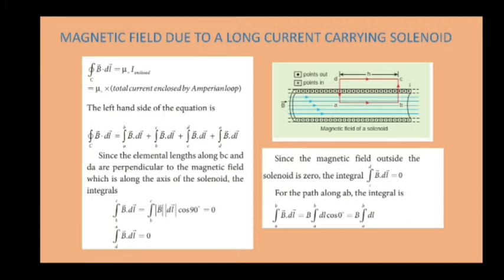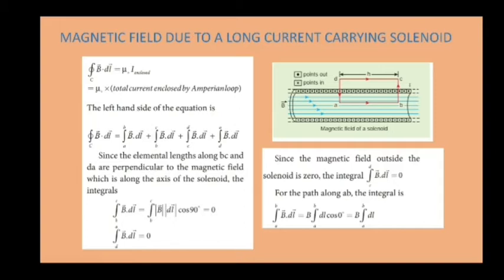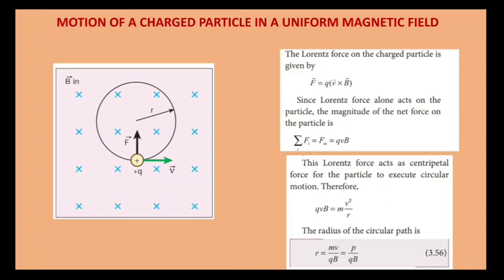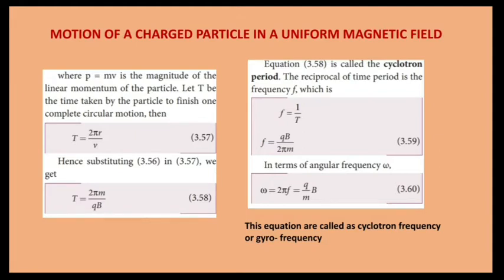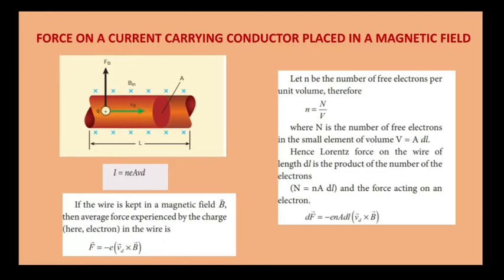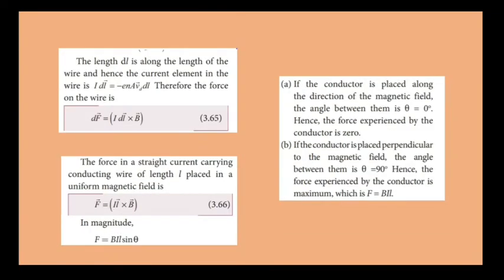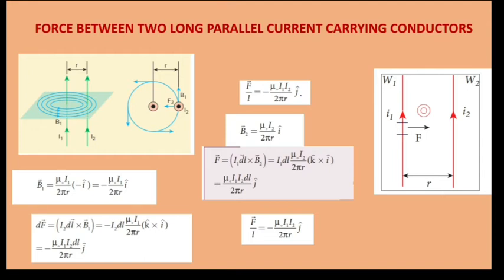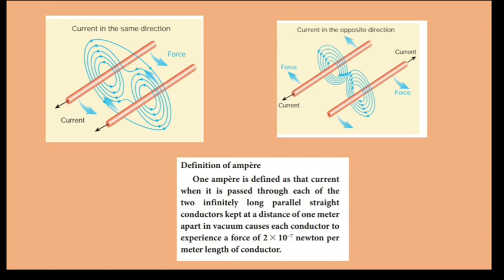12th physics|Magnetism and magnetic effects of electric current(Solenoid)